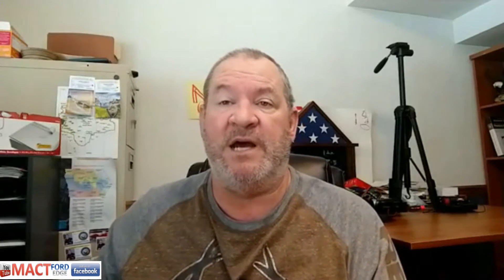Top three reasons your 3.5 and 3.7 Duratec over heats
Top three reasons your 3 5 and 3 7 duratec over heats.  The top reasons for overheating are explained along with how to determine the failures with some simple advice.

Musician: Band of one  ( Kevin Messner)
Song: Wake up (revamped)
Song: Track 15
Song: Track 14